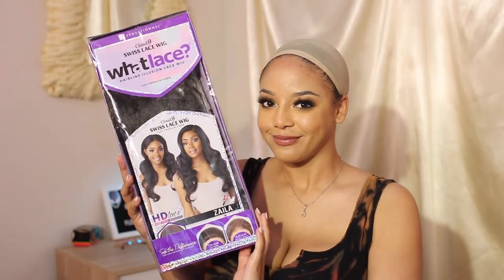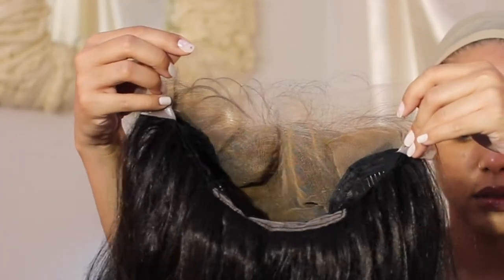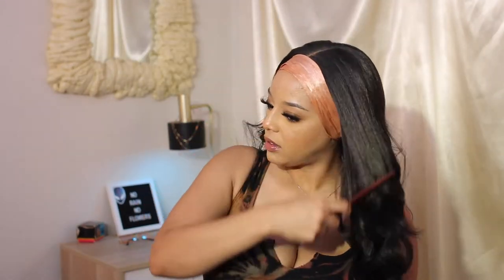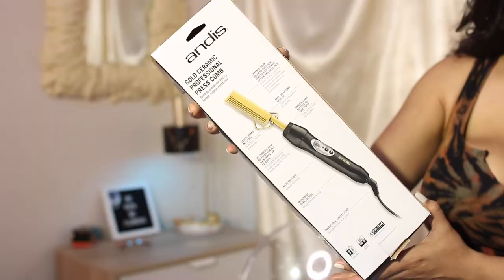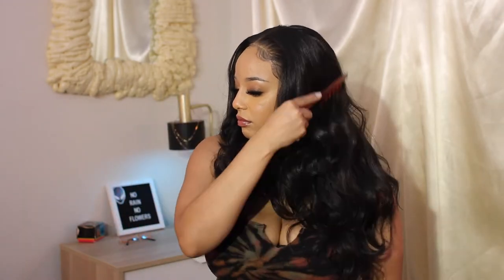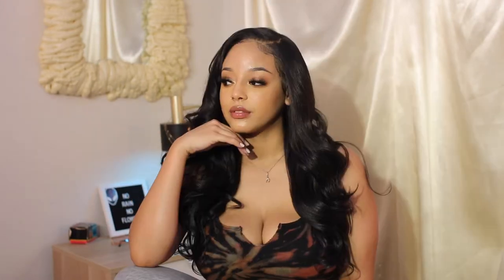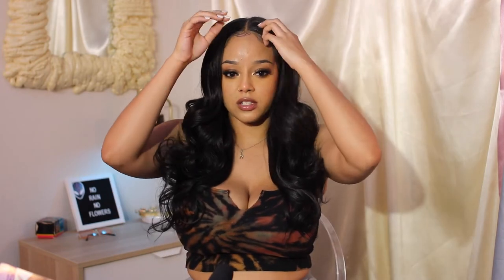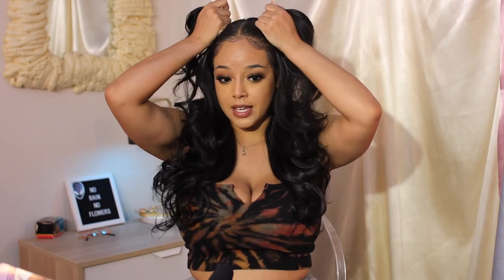Zaila HD Swiss Lace Synthetic Wig Review | Yellow Jade x Samsbeauty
If you are looking for an affordable synthetic wig that is BOMB, then this is the one!!

PRODUCTS USED:

1. TINTED LACE AEROSOL SPRAY - LIGHT WARM BROWN

2. WONDER LACE BOND WIG ADHESIVE SPRAY - EXTREME FIRM HOLD (2.82OZ/ 80ML)

3. ZAILA CLOUD 9 SWISS LACE WIG (color 2)